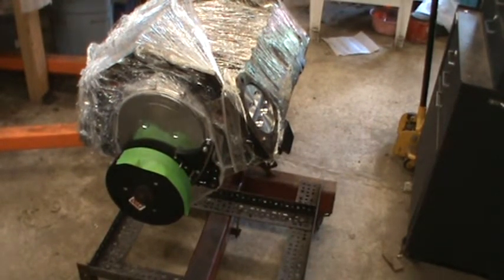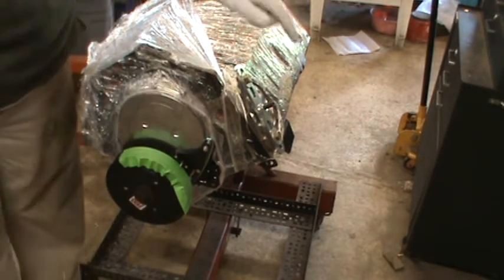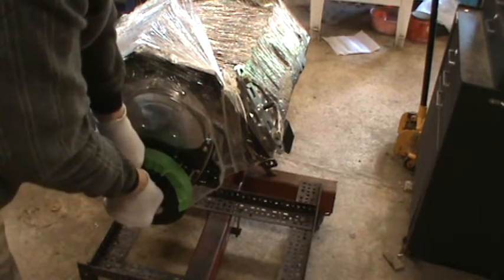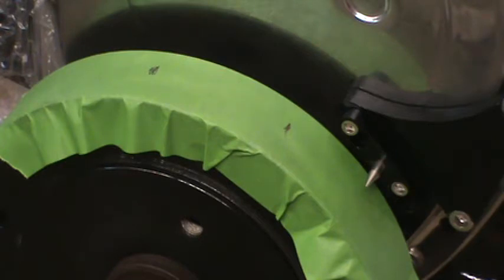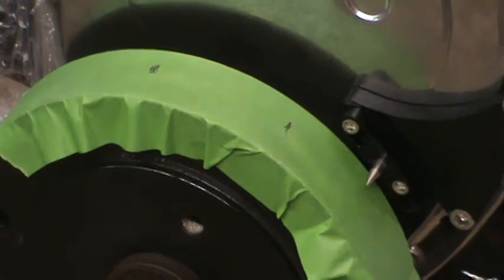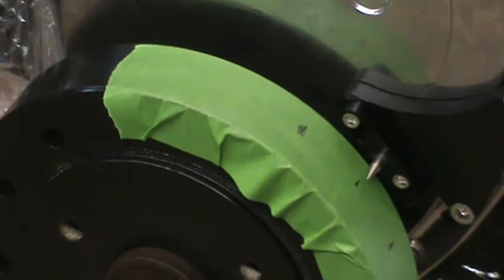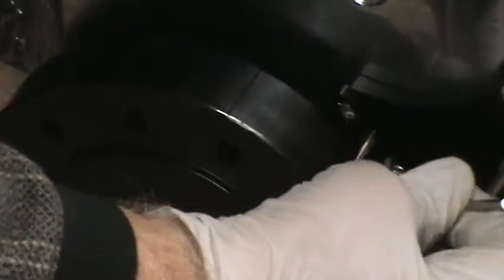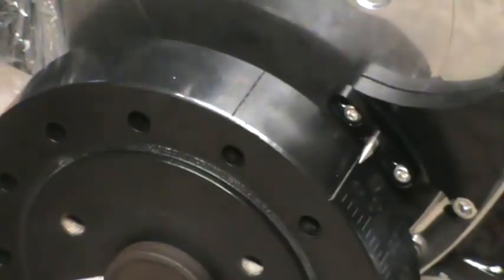76 Corvette RestoMod Pt 143 TDC finding Top Dead Center